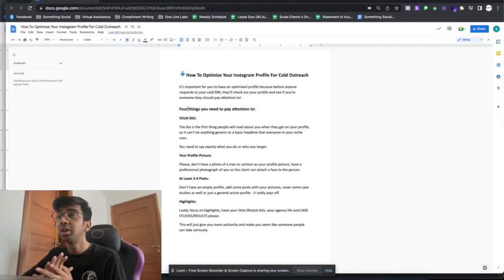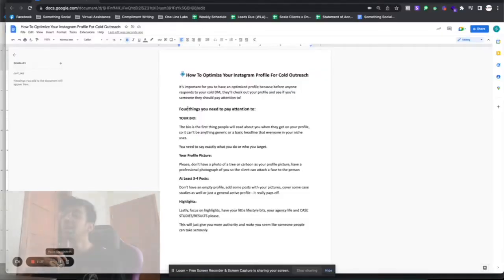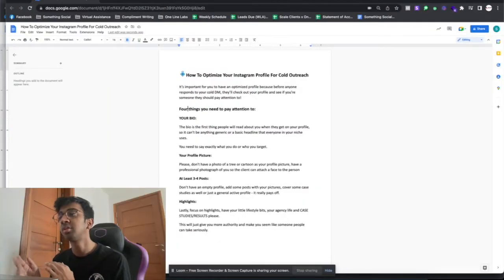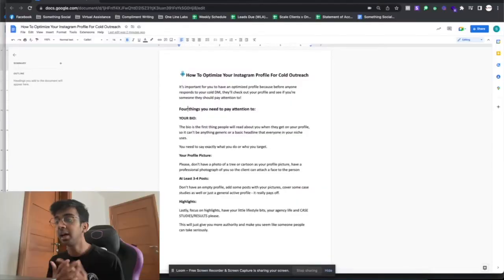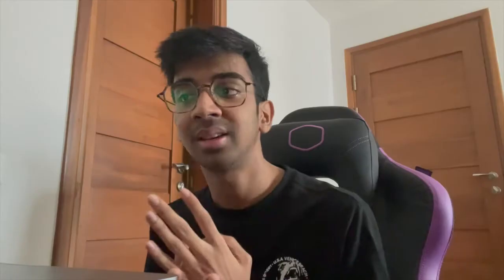How To Optimize Your Instagram Profile For Cold Outreach | Get More Meetings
It’s important for you to have an optimized profile because before anyone responds to your cold DM, they’ll check out your profile and see if you’re someone they should pay attention to!